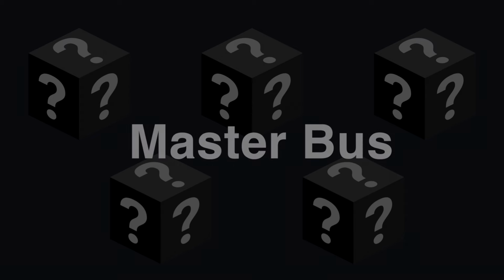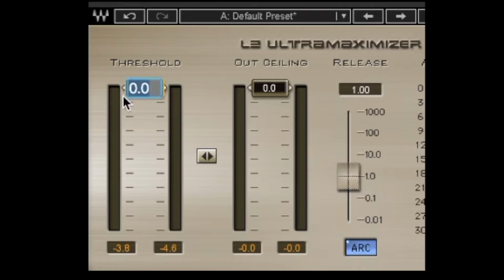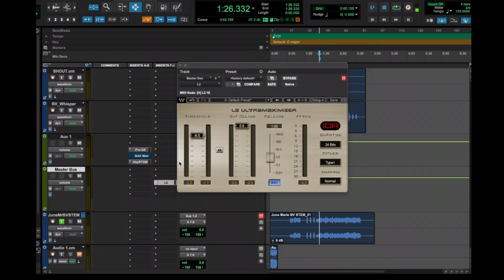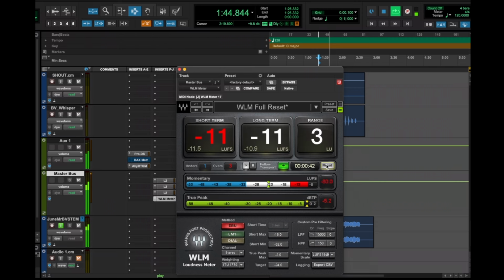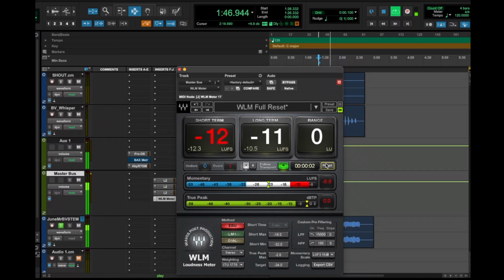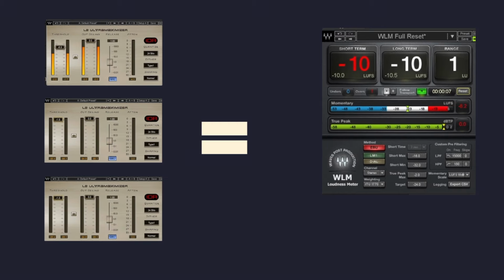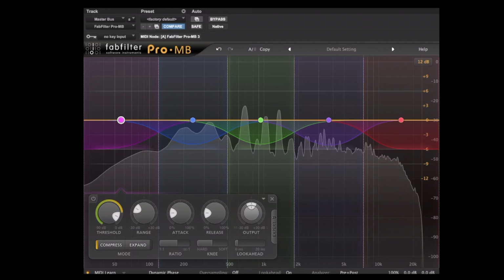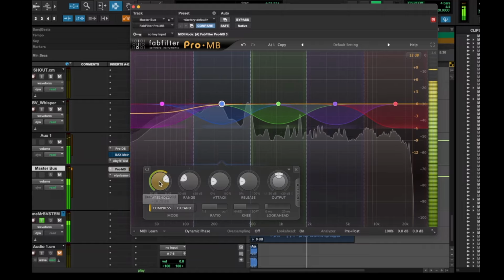Mix Falling Apart in Mastering? My proven strategy fixes it!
🎛 STRUGGLING WITH YOUR MIXES OR MUSIC CAREER?
I’m a Grammy-winning mix engineer with 20 years of experience. Let’s transform your sound and achieve your goals together!

📌 JOIN MY FREE Q&A SESSIONS!
I host regular live Q&A sessions (studio hangouts) where you can ask me anything about mixing, production, and more. It’s completely free—just register once to join the next hangout and all future sessions.

Take your learning further with Inside the Mix: Live Q&A with Thomas Juth. These regular sessions are your chance to ask questions about mixing, production, and career tips, while gaining exclusive insights from myself and industry guests.
When you join, you’ll also receive lifetime access to my private community chat room, where you can connect with like-minded professionals and continue your growth journey.

👉 Don’t miss out! Visit thomasjuth.com to register for the next session now!

👉🏼 For more on loudness, check out my video ** Mixing and Perceived Loudness: 3 Reasons Some Mixes Seem Louder here** : 🔗

Learn how to create mastering-proof mixes with my 5-plugin formula for consistent sound quality. I’ll show you how to set up a reliable gain structure, ensure proper loudness, and mix with mastering in mind. Perfect for achieving clean, impactful mixes at any loudness level, whether you’re mastering your own tracks or sending them to a mastering engineer. Get professional-sounding results every time with these essential mixing techniques. Ideal for producers, engineers, and anyone looking to elevate their mixing and mastering workflow!